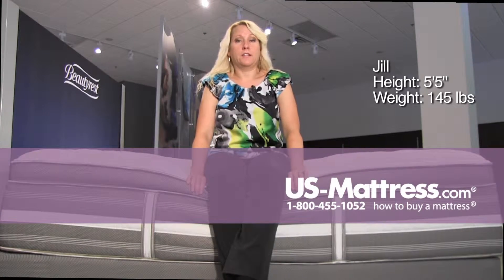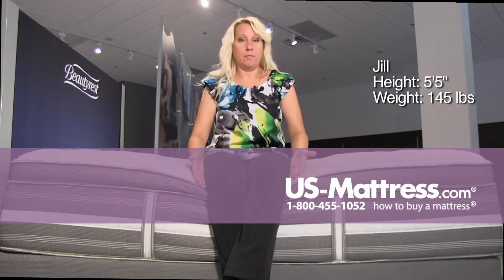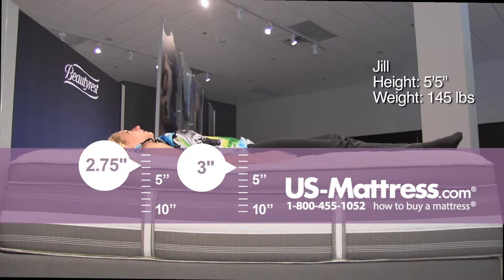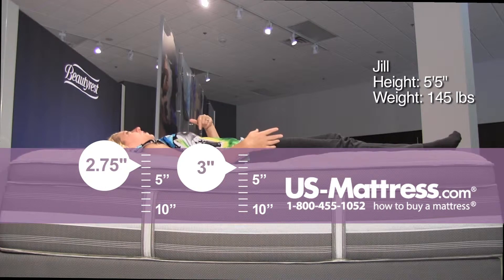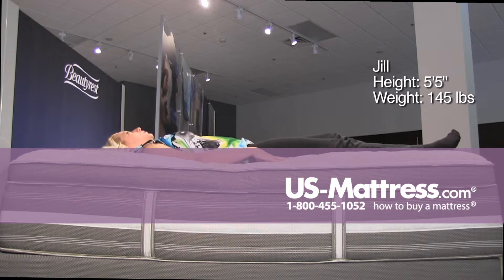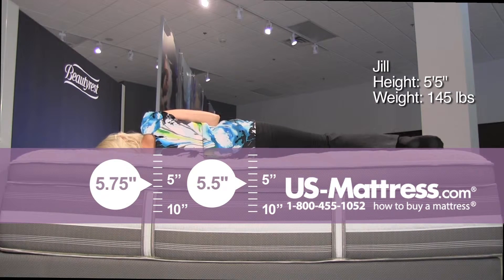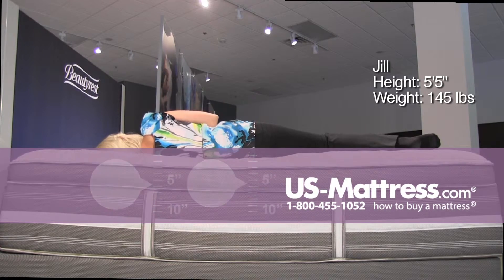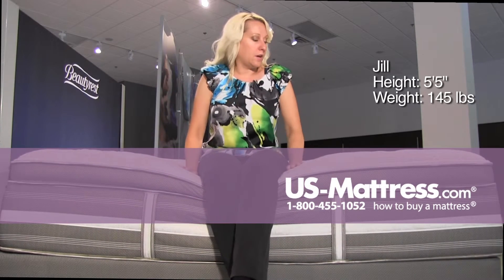Simmons Beautyrest Recharge World Class Tillingham II Firm Pillow Top Comfort Depth with Jill